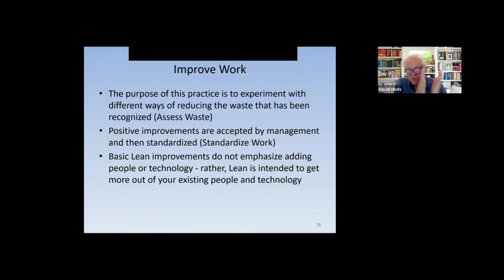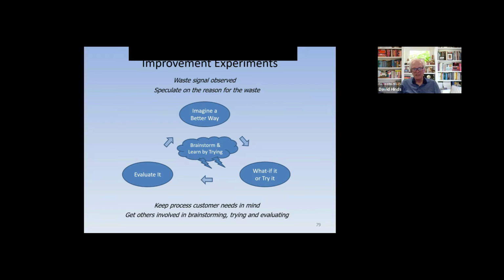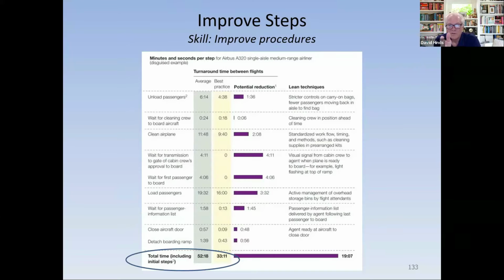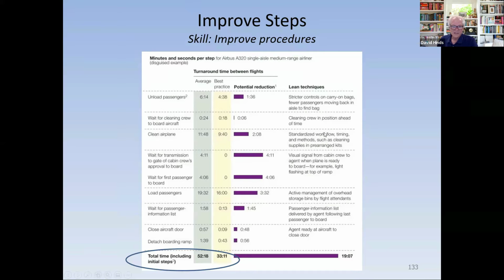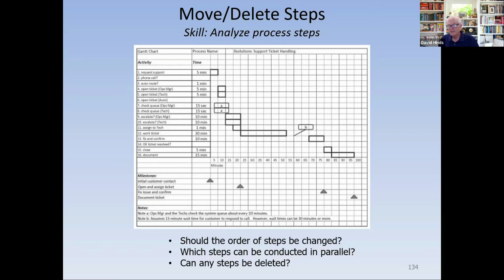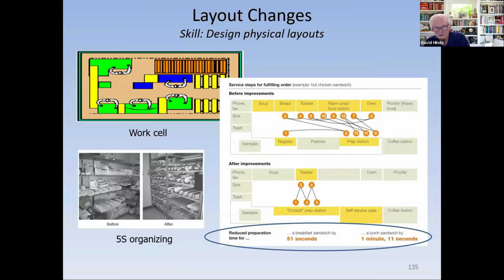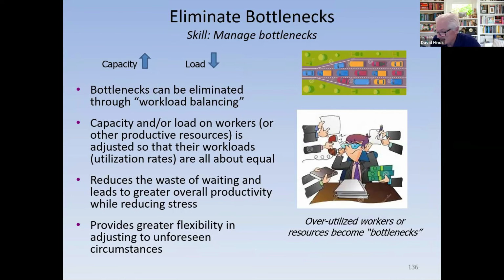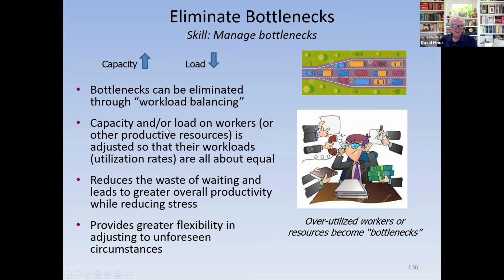Ch 9, Flow Improvements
Business owners and managers can learn how to build an organization that will outperform the competition, keep their best employees and attract new ones ... and do it all with less stress and more satisfaction.  This Lean Playbook includes nine chapters of time-tested and actionable training materials and downloadable worksheets regarding how to plan and execute the four essential Lean management practices:
1) Build Culture of Trust
2) Make Work Transparent
3) Standardize Work
4) Continuously Improve Work

______ Chapter 9: Flow Improvements  __________________________________________________
Chapter 9 describes the general approach of making incremental flow improvements through small experiments, getting a little better every day.  It explains how it is everyone’s job to both do and improve the work.  Examples of five different types of flow improvements are presented.

00:00 Chapter 9 Introduction
00:57 Small Experiments
04:27 Improve Steps
07:22 Move or Delete Steps
10:03 Layout Changes
12:23 Eliminate Bottlenecks
14:43 Reduce Batch Sizes

PART 1: BUILD CULTURE OF TRUST (2 mins)
Chapter 1: Mutual Trust (10 mins)
Chapter 2: Partnering (18 mins)
Chapter 3: Gemba Walks (11 mins)

PART 2: MAKE WORK TRANSPARENT (2 mins)
Chapter 4: Workspace Organizing (14 mins)
Chapter 5: Visual Controls (23 mins)

PART 3: STANDARDIZE WORK (2 mins)
Chapter 6: Standard Work (14 mins)
Chapter 7: Stand-up Meetings (9 mins)

PART 4: CONTINUOUSLY IMPROVE WORK (2 mins)
Chapter 8: Waste Assessment (25 mins)
Chapter 9: Flow Improvements (20 mins)

______ David H. Hinds ________________________________________________________________
David is a passionate believer in the value of Lean management, not just as a powerful work improvement system for organizations, but also as a practical culture-building tool for leaders who wish to foster engagement and build trust.  He has 20+ years as a senior manager in consulting, biotechnology and transportation, 10 years as owner and general manager of a building supply distributor, and 10 years as an associate/assistant professor of decision science and entrepreneurship.

______ Keywords _____________________________________________________________________
Management, Entrepreneurs, Small Business, Midsize Business, Service Industries, Work From Home, Lean, Waste, Workflow, Trust, Respect, Engagement, Theory Y, Process Improvement